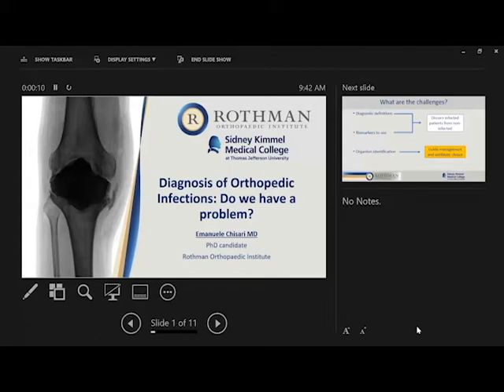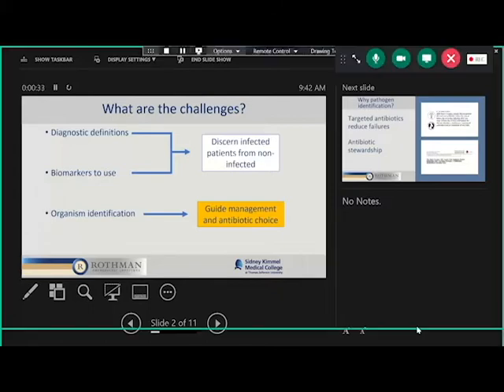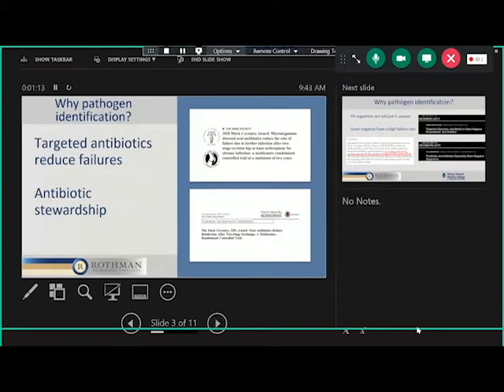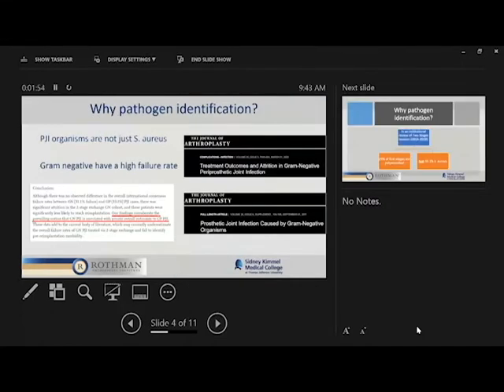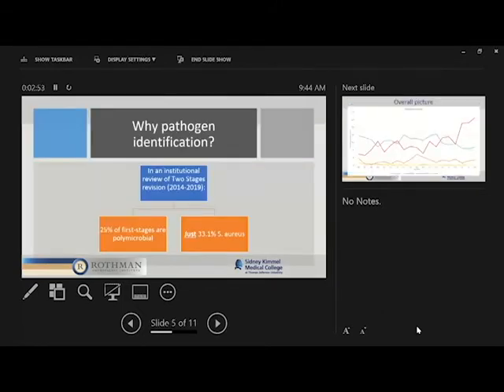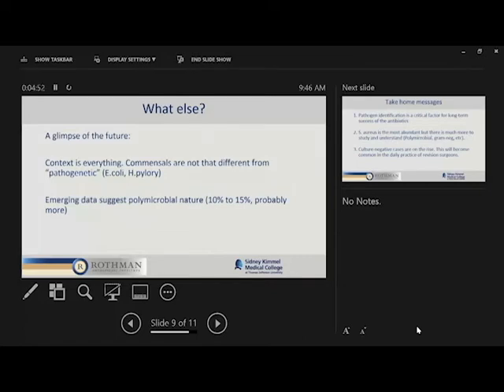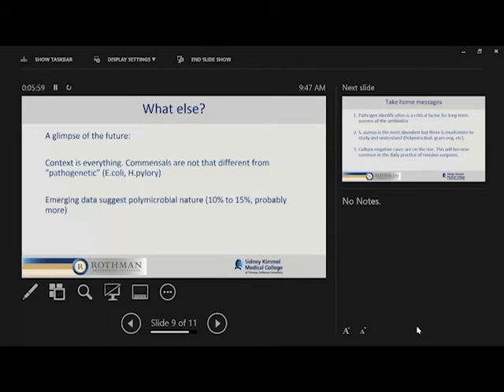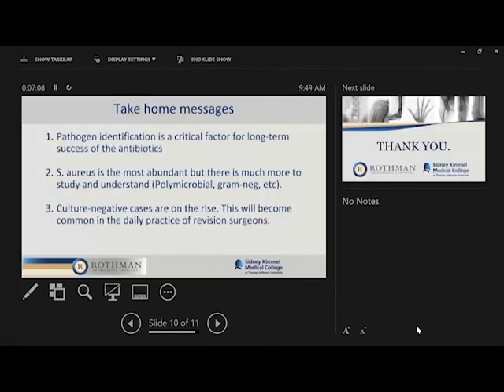Diagnosis of Orthopedic Infections - Emanuele Chisari MD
This is video from a conference hosted by Dr. Javad Parvizi, who gathered experts from around the USA to discuss the use of DNA Next Generation Sequencing (NGS) to help diagnose and treat infections. Dr. Parvizi held two events in April with these experts and had lively give and take, discussing Orthopedic Infections and DNA Next Generation Sequencing (NGS).

Dr. Parvizi is an Orthopedic surgeon associated with James Edwards, Professor of Orthopedic Surgery, Sidney Kimmel School of Medicine, and Rothman Institute at Thomas Jefferson University.

Listen as Dr. Parvizi brings in experts and discusses the uses and benefits he and the other panelists have found using DNA Next Generation Sequencing (NGS) to treat their patients with severe infections successfully.